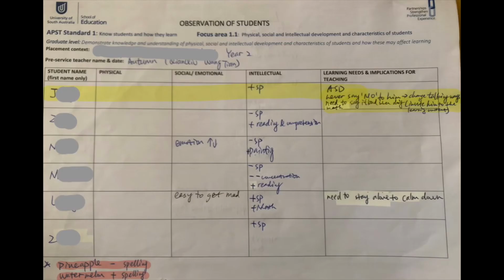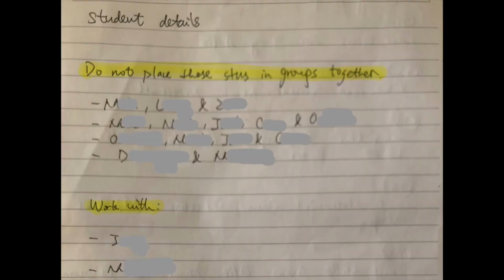3 AITSL GRADUATE TEACHER STANDARDS